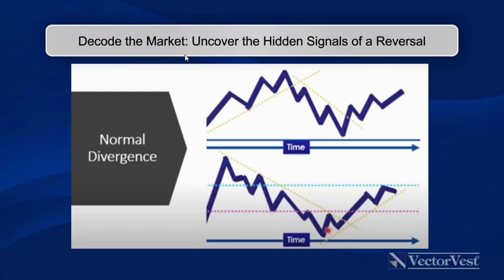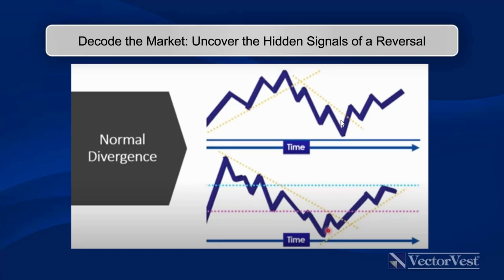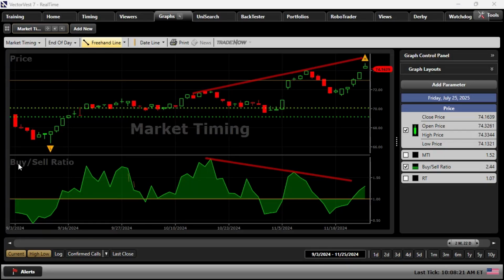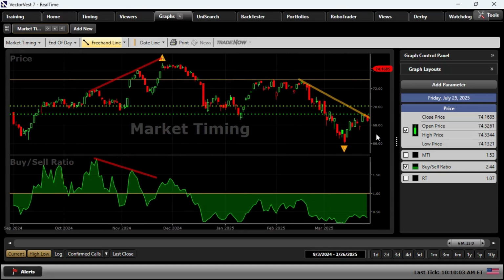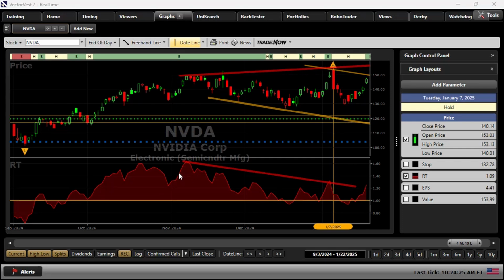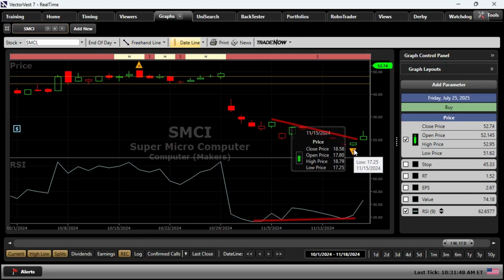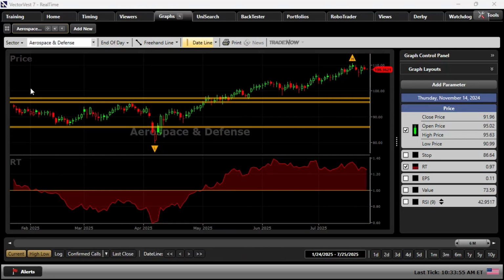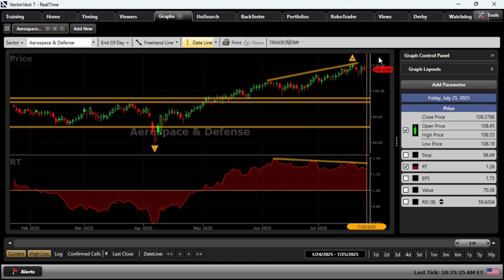Read Between the Lines: Hidden Signals of Market Reversals | VectorVest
When markets send mixed signals, divergences can reveal the truth behind the price action. By spotting these hidden clues, traders can anticipate major turning points before they happen. Join Mr. Ryan Shook, Senior Stock Market Strategist, in this week’s Special Presentation titled, “Read Between the Lines: Hidden Signals of Market Reversals.”